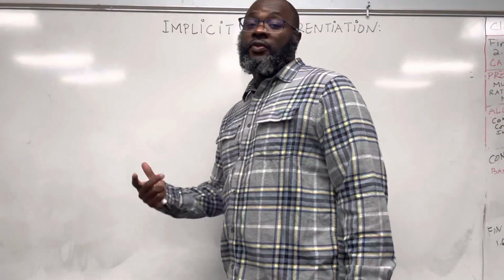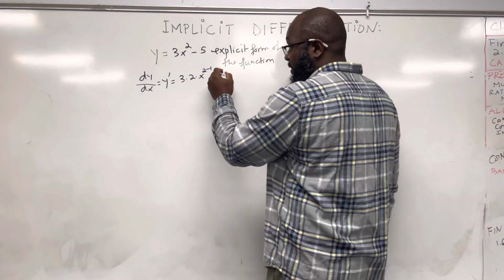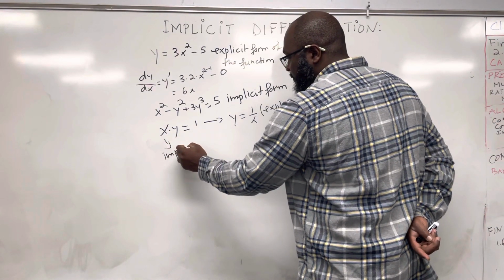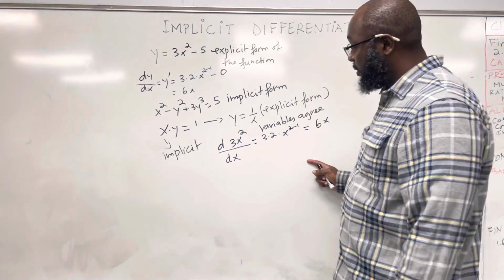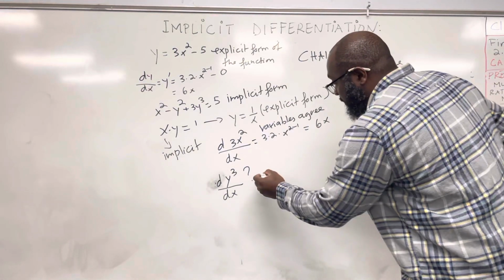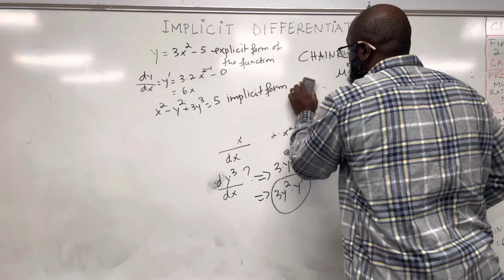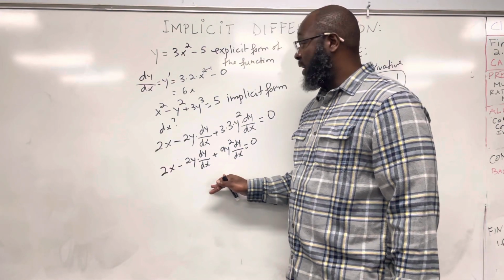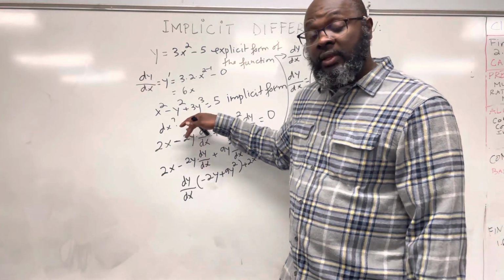What Is Implicit Differentiation?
Differentiation is a process of finding the rate of change of a function with respect to one of its variables. In other words, differentiation gives us information about how a function changes as its inputs change. There are many different ways to differentiate a function, but one of the most commonly used methods is called implicit differentiation. Implicit differentiation is a method of differentiating a function that is not given in explicit form (i.e. in terms of x and y). In this video, we'll take a look at what implicit differentiation is and how it can be used to find the derivative of a function.